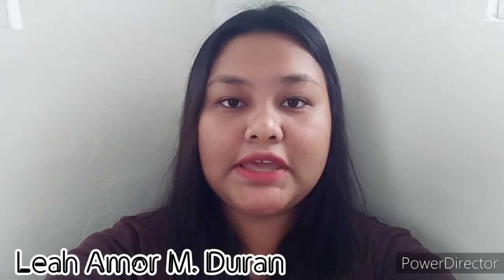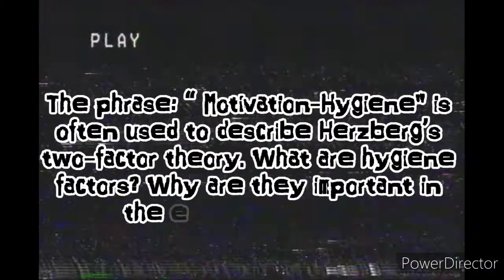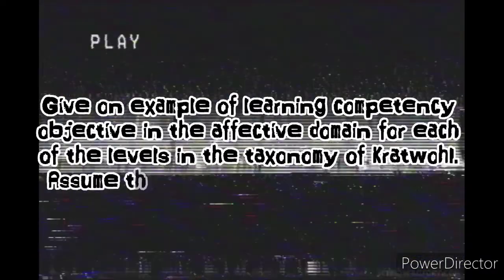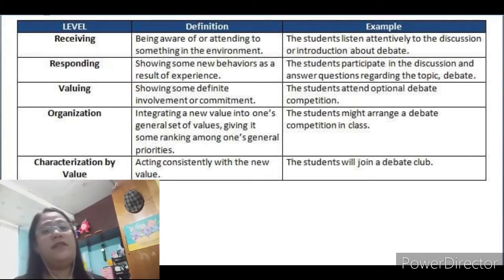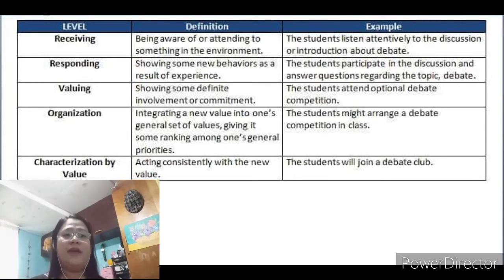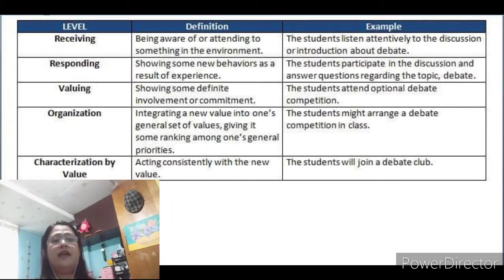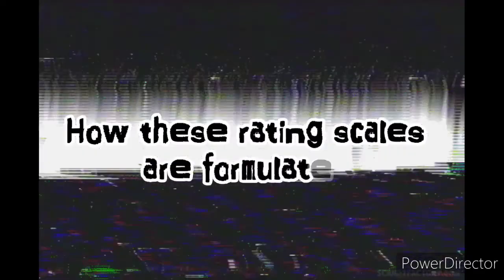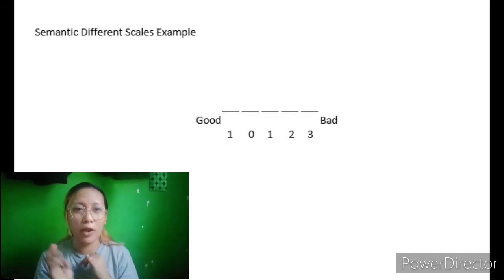ASSESSMENT IN THE AFFECTIVE DOMAIN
Educ13 requirement